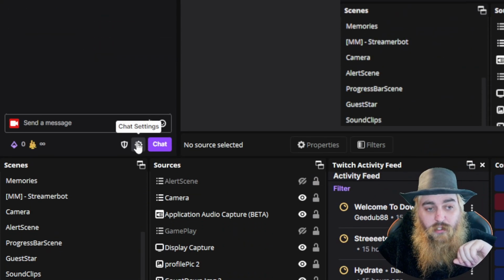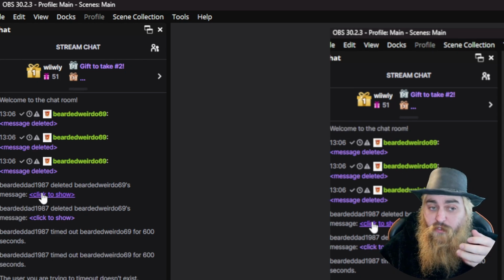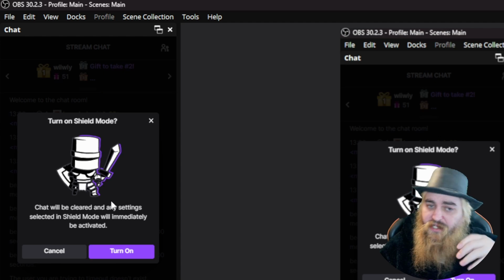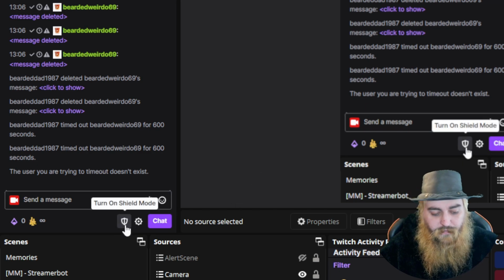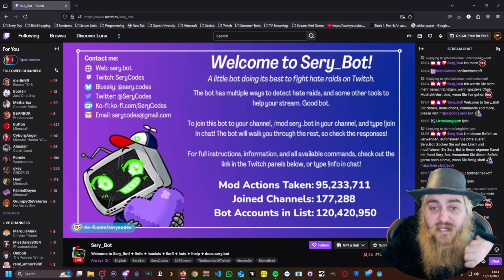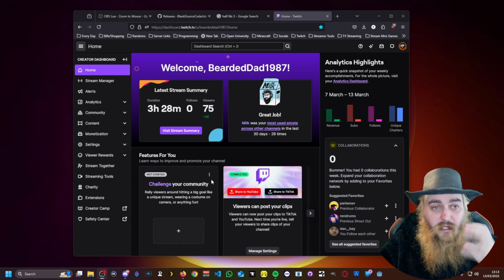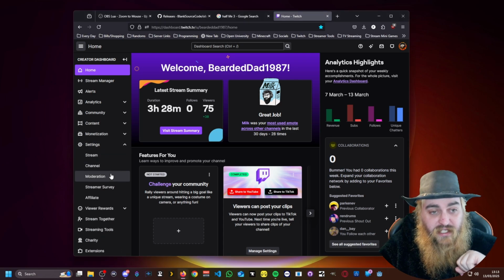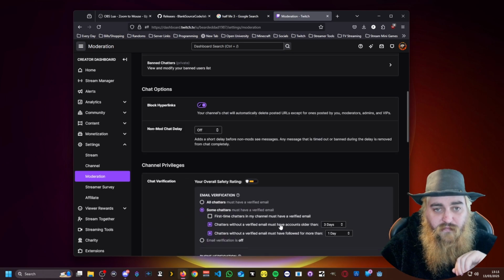Chat Moderation Tips